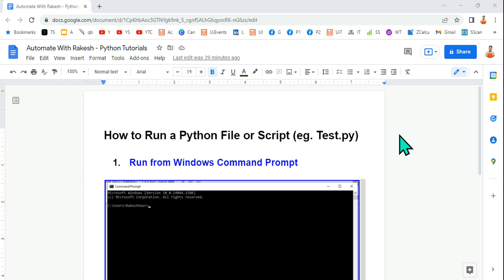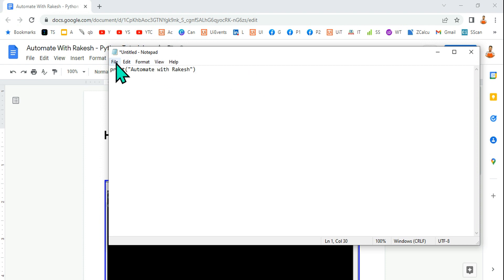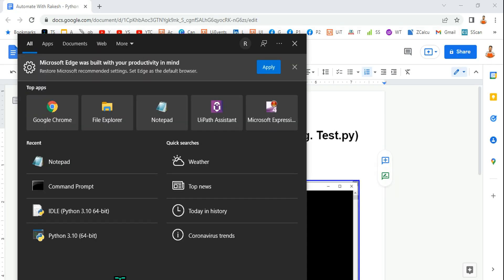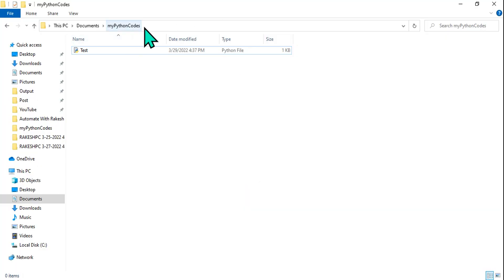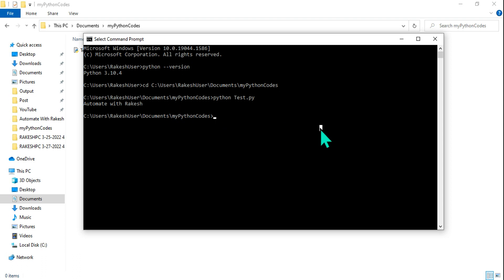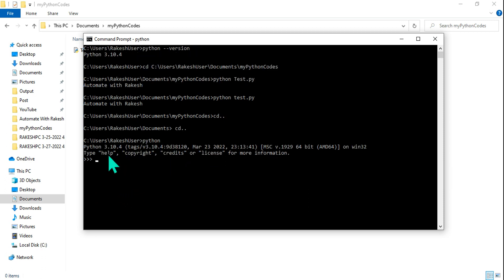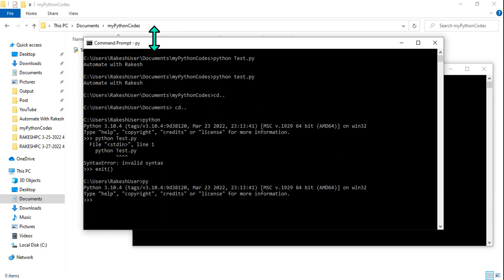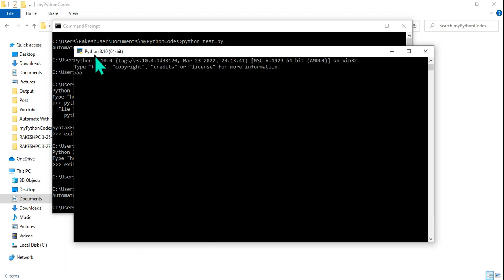#2 Python Tutorial for Beginners | Know, Create and Run Python Files (.PY files) in Command Prompt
In this video, you'll learn how to create a Test.py file and run it from the command prompt in Windows. You'll also discover what can go wrong when using the "python" or "py" command in the command prompt.

This video will assist you if you have any of the following questions:
1. How to Run Your Python Scripts
2. How to Run Python in Command Prompt
3. Running Python Scripts Tutorial from Command Line
4. how to run python files in windows command prompt?